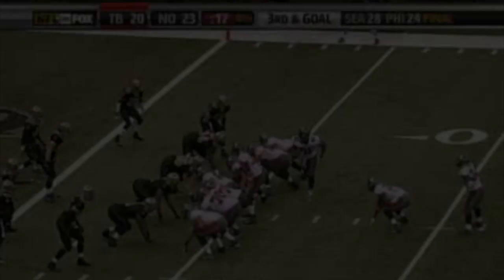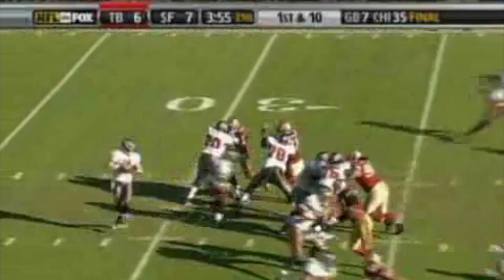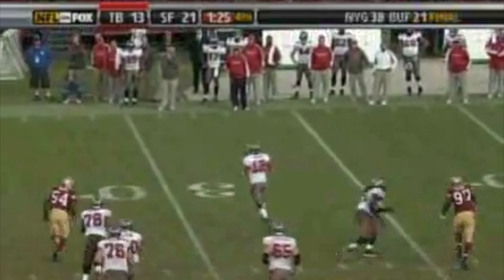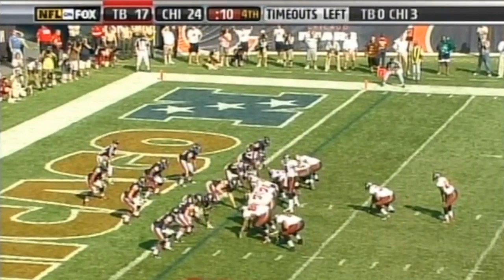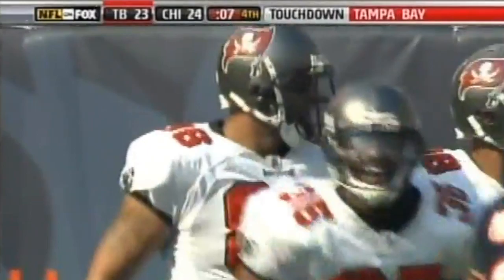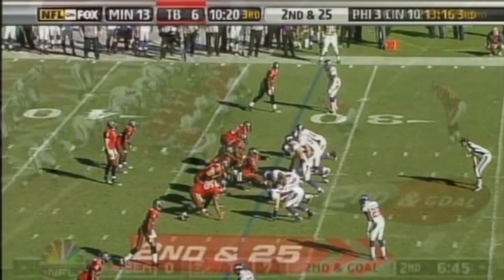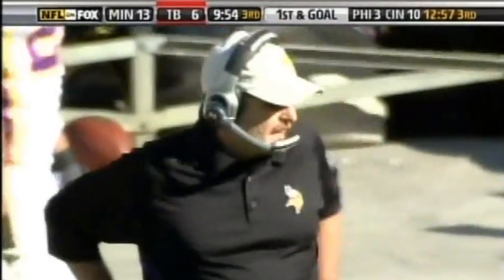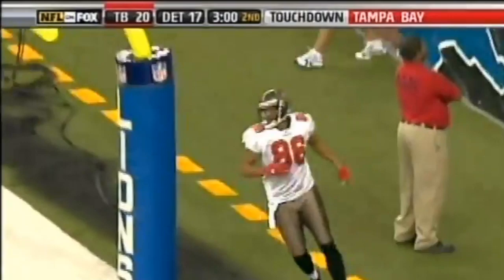Jerramy Stevens Buccaneers Highlights